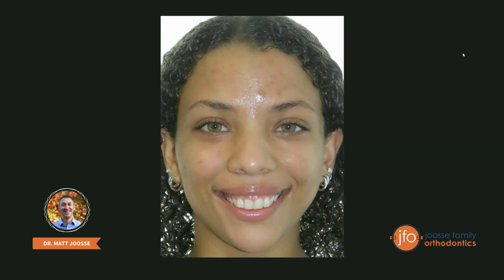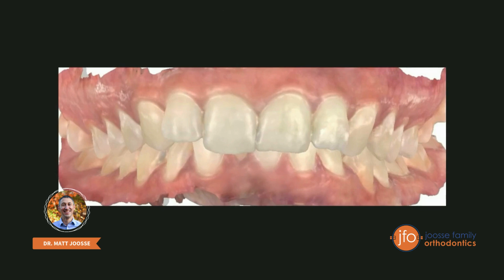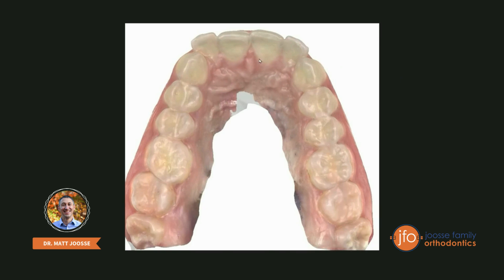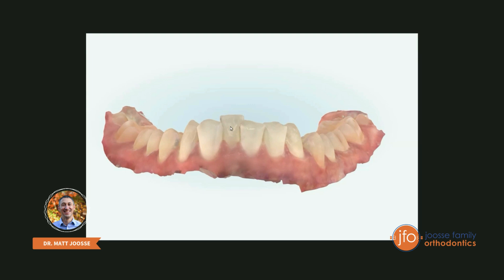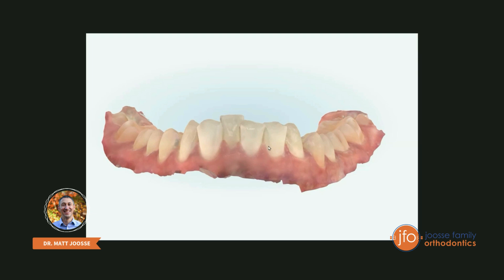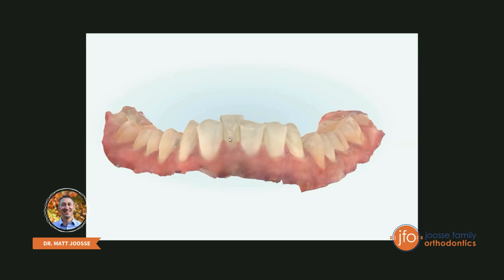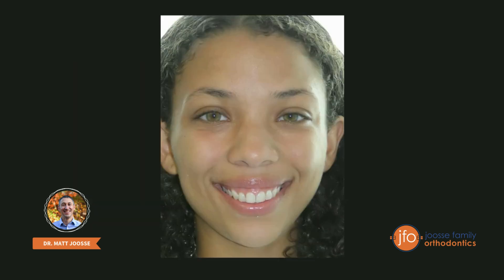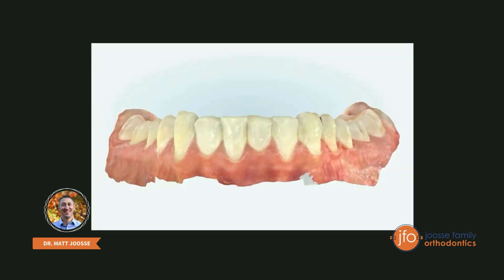The Most Common Way That Orthodontics Improves Oral Health | Joosse Family Orthodontics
Watch as Dr. Joosse transforms our awesome patient Tanajah's smile while also preventing future damage caused by a deep overbite! Interested in learning more about what the team here at Joosse Family Orthodontics can do for you? Click the the link down below to request your complimentary consultation in Williamsburg, Virginia!

Welcome to Joosse Family Orthodontics, where we provide orthodontic solutions designed to suit your lifestyle and specific orthodontic needs in a fun and friendly environment.